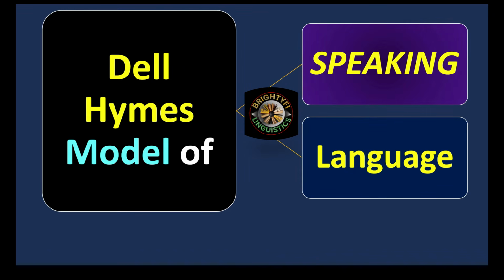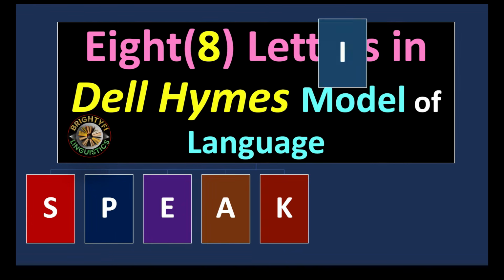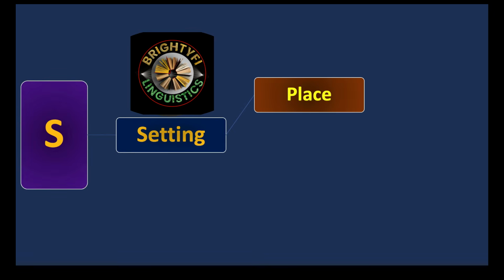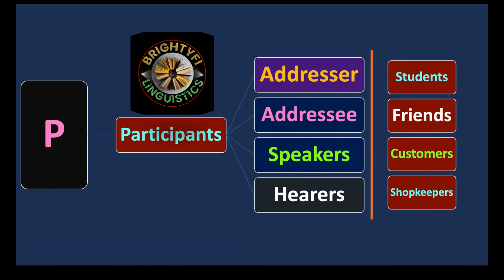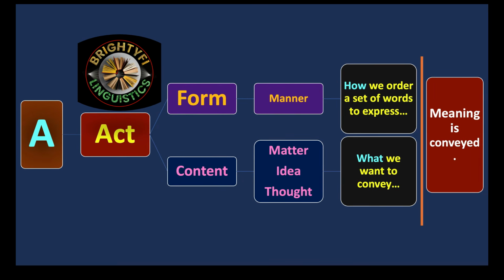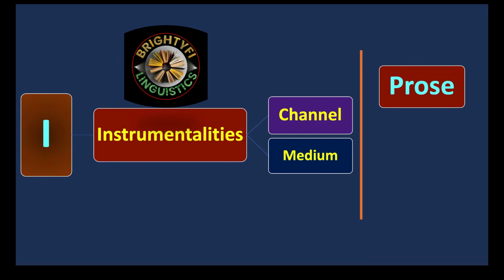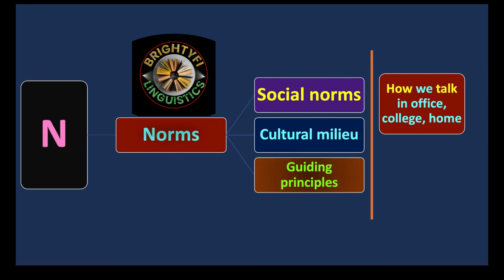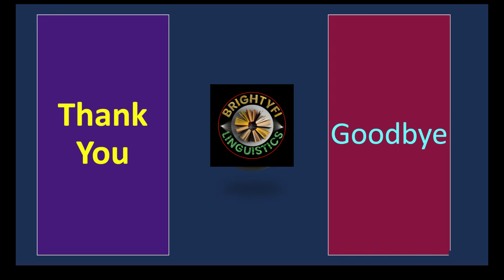(Lecture-21), Dell Hymes' Model of SPEAKING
Dell Hymes' Model of SPEAKING
00:00 Introduction
00:02 Concept of the term 'SPEAKING'
01:07 Eight (8) Letters in this Concept of Model
01:45 What does 'SPEAKING' stand for?
02:20 'S' stands for 'Setting'
03:05 'P' stands for 'Participants'
03:43 'E' stands for 'Ends'
04:17 'A' stands for 'Act'
05:00 'K' stands for 'Key'
05:36 'I' stands for 'Instrumentalities'
06:32 'N' stands for 'Norms'
07:40 'G' stands for 'Genres'